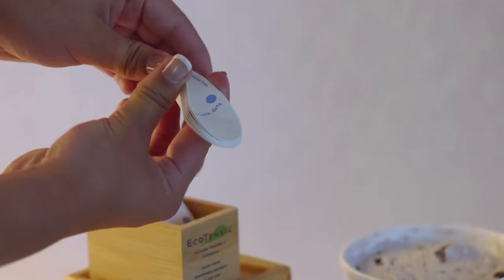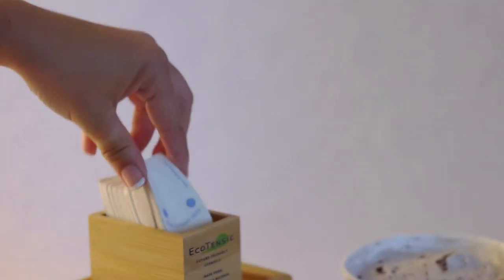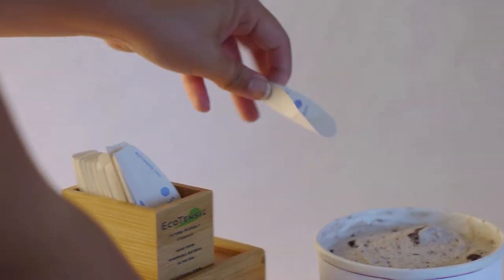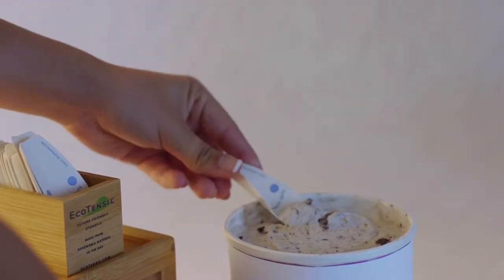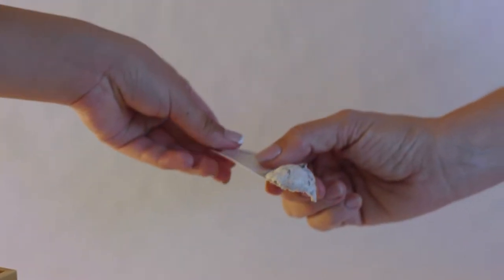Eco-iScoop from EcoTensil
iScoops are extra sturdy for ice cream sampling.
Eco iScoop, the revolutionary little ice cream taster, is made from sustainable, silky-smooth paperboard. It makes passing a sample easier. Surprisingly sturdy and efficient, it provides a greener sampling both you and your customers will feel great about.